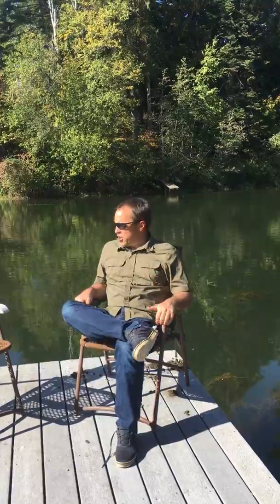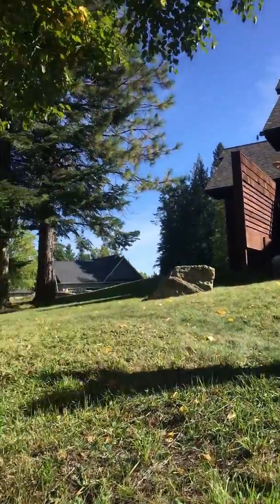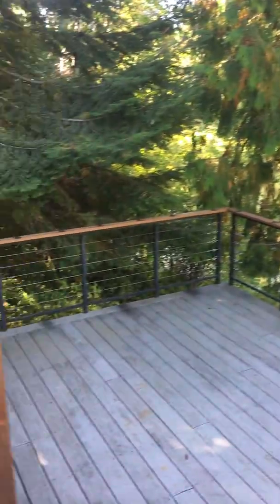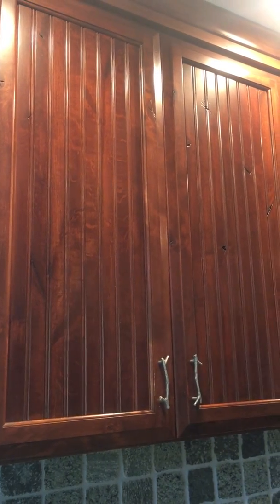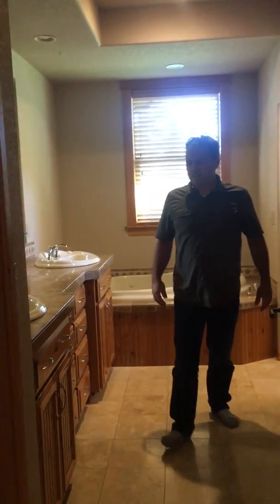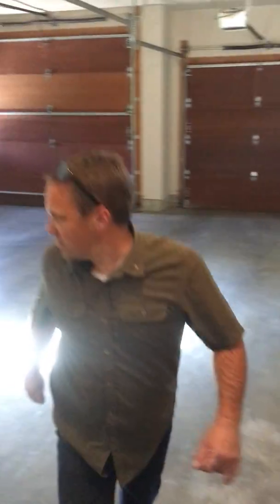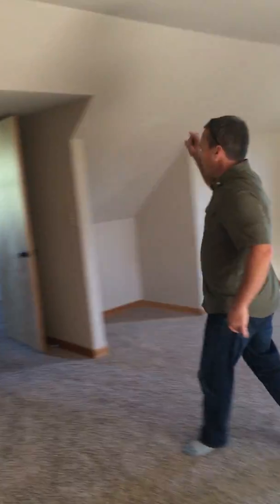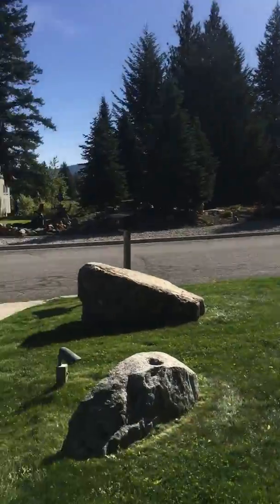Tyler Wagner Realtor presents 190 Canoe Cover - Sandpoint, Idaho 83864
Check out this video on a beautiful listing on Canoe Cover in Sandpopint Idaho.